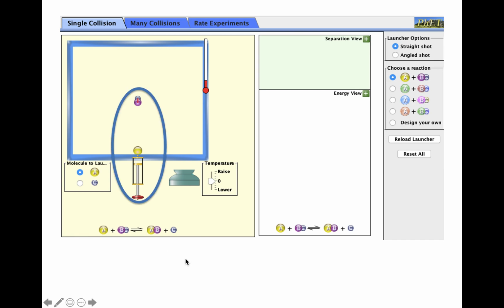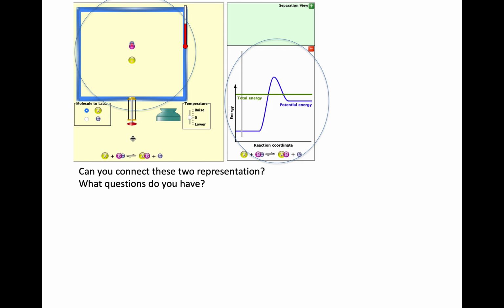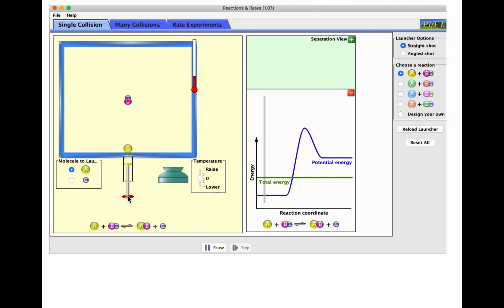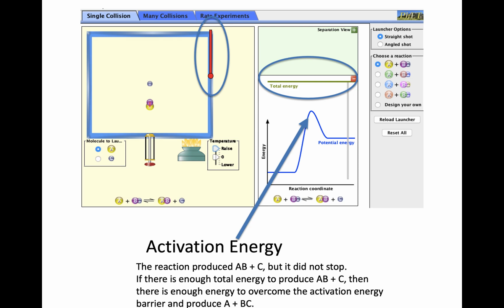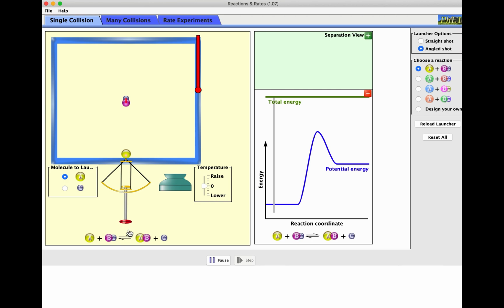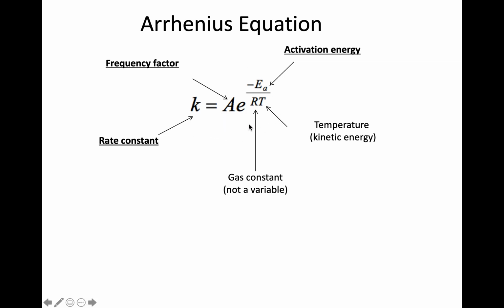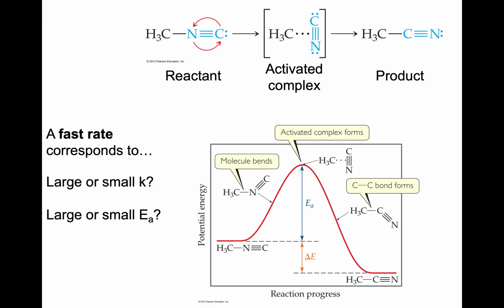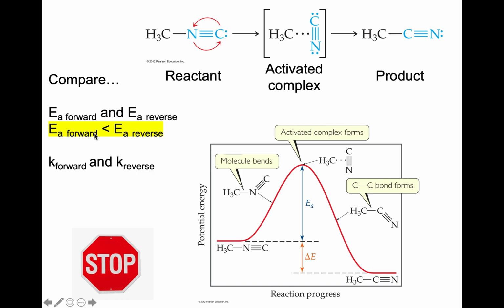PhET single collision 6088